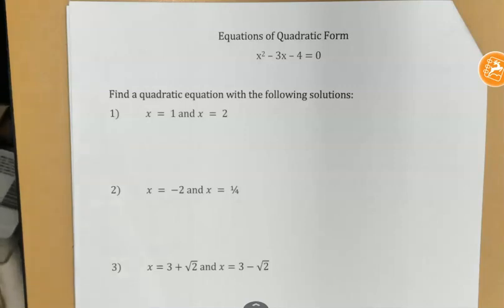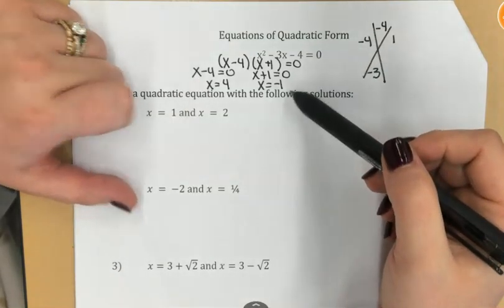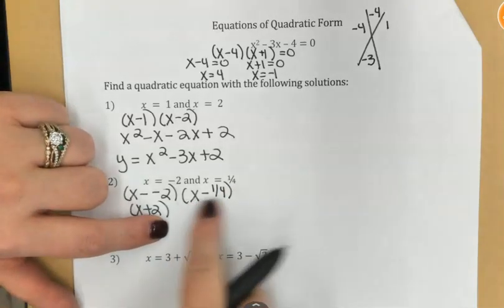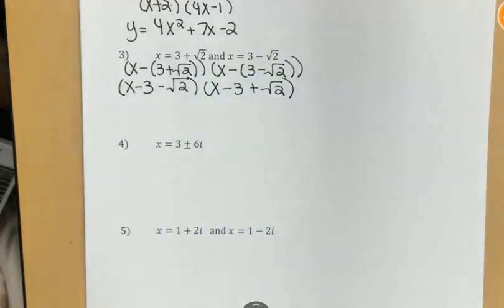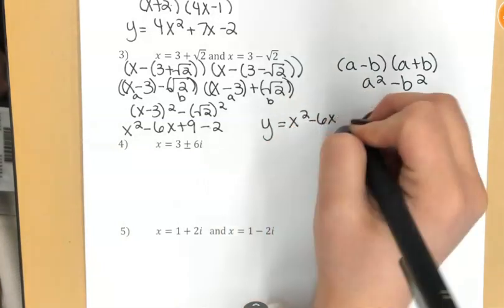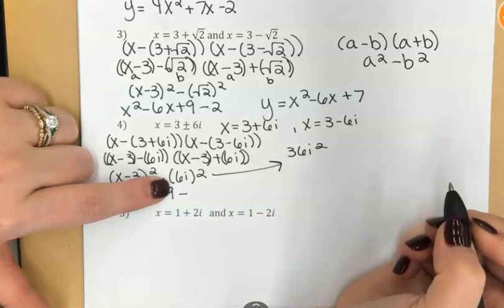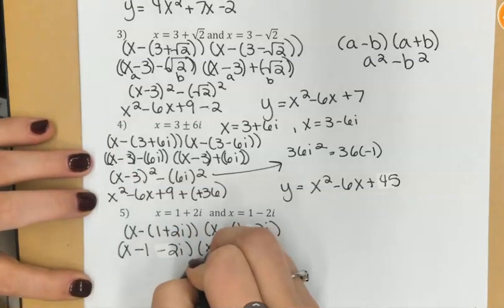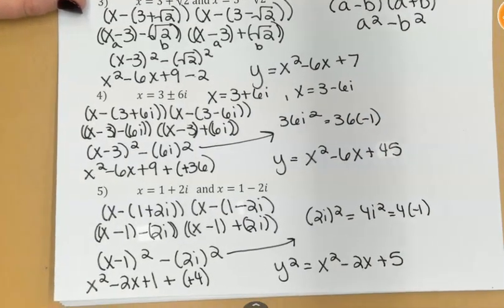Writing Equations From Solutions